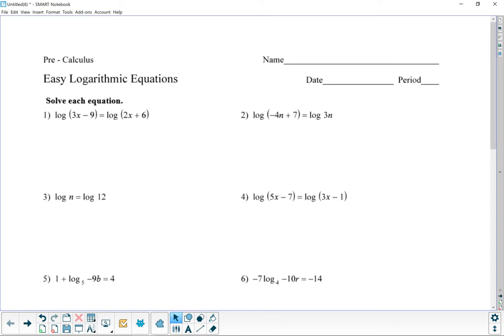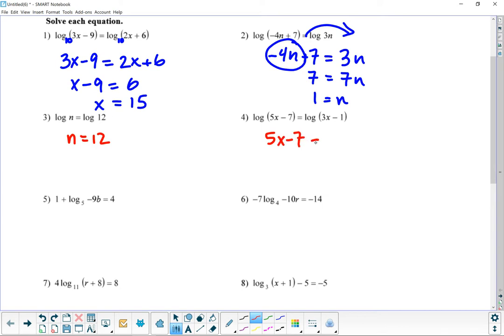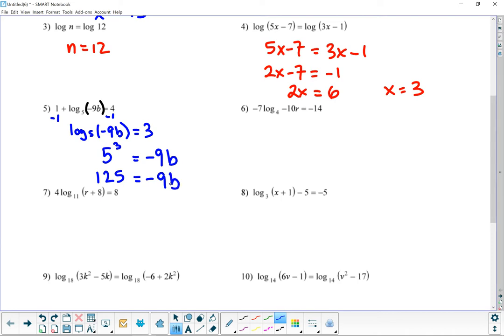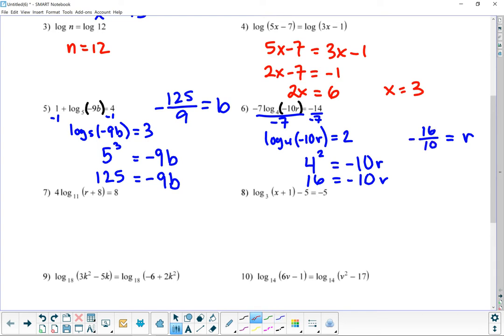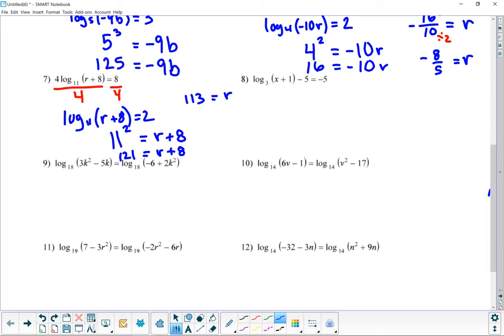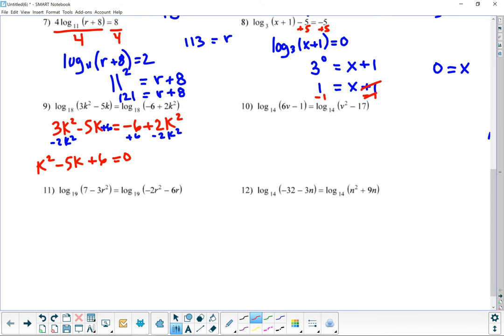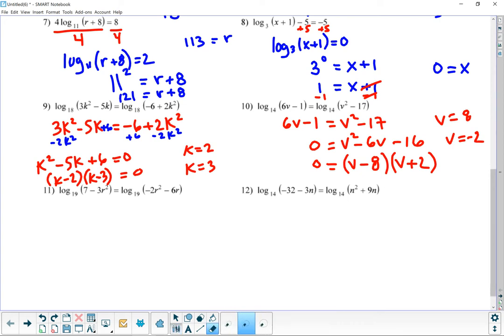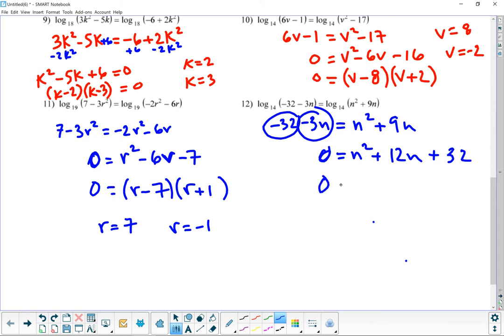Easy Logarithmic Equations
Solving easy logarithmic equations